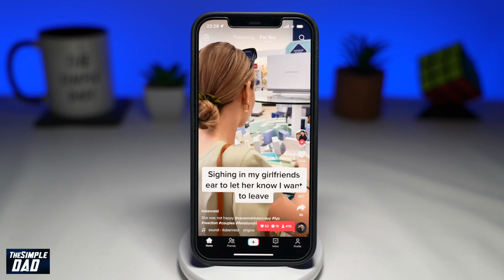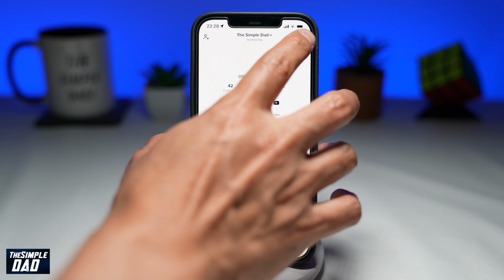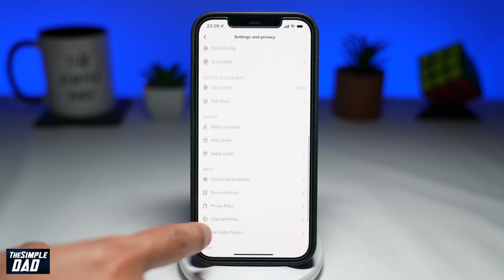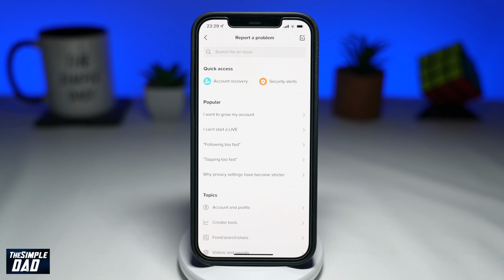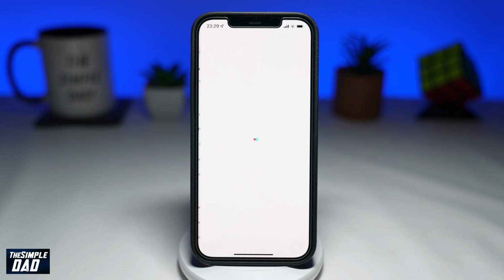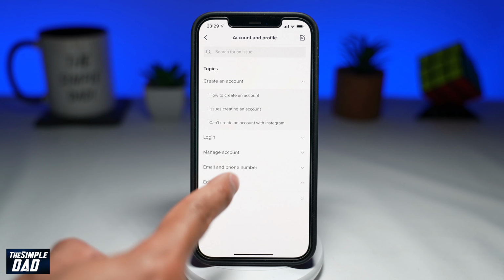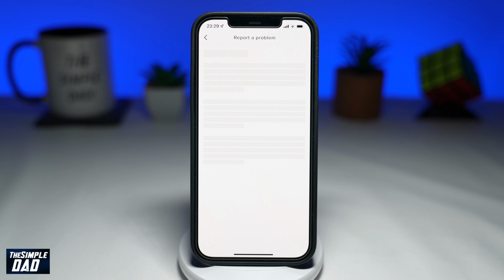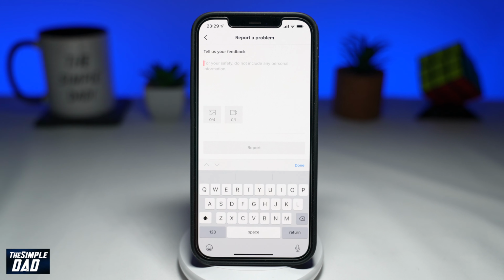How to Change Your Birthdate on Tiktok 2022